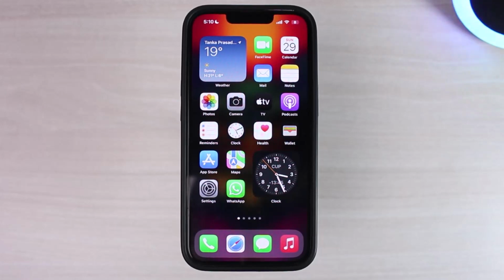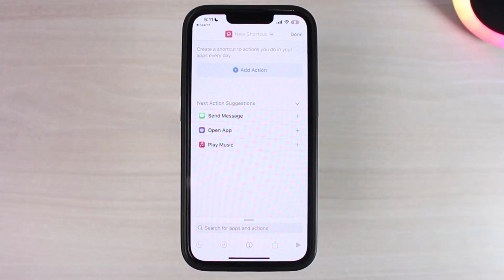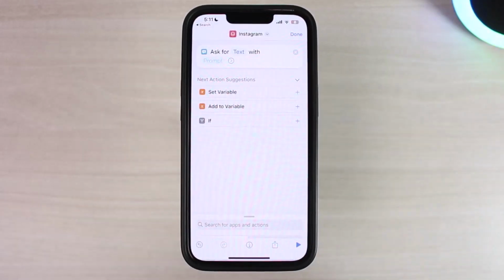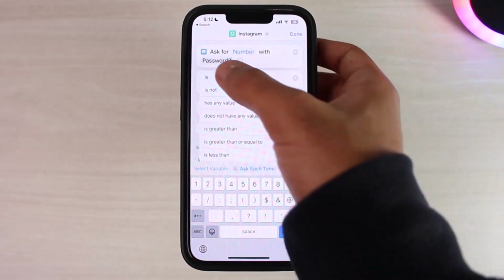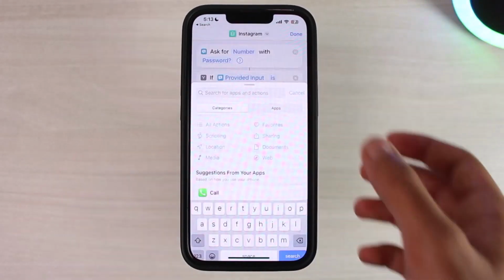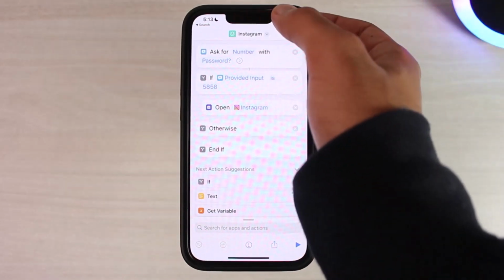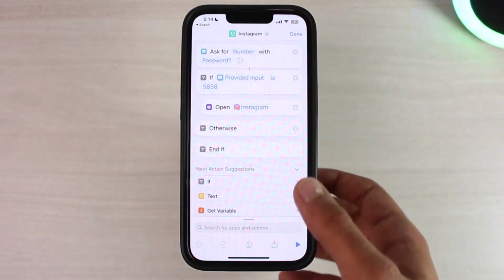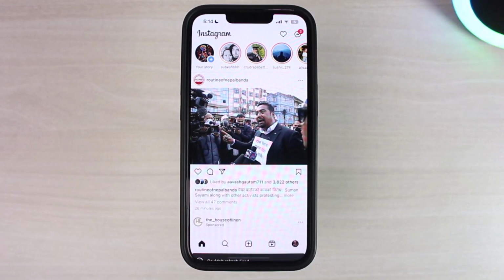How to Lock Apps on iPhone | 2023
In this tutorial, I will guide you on How to Lock Apps on iPhone.